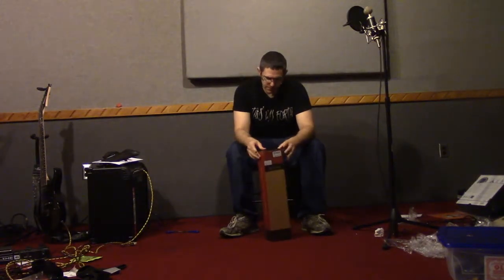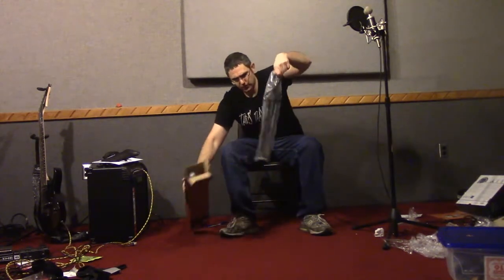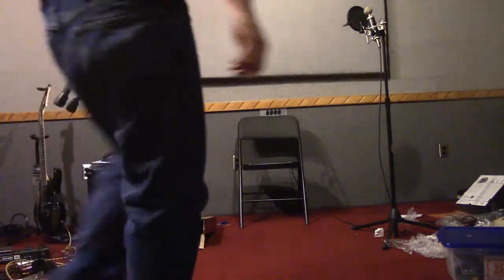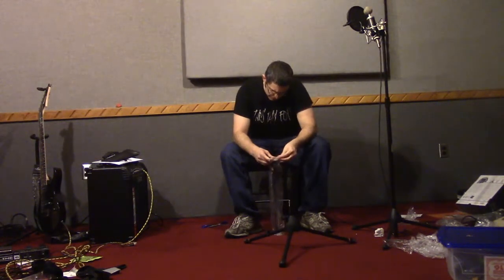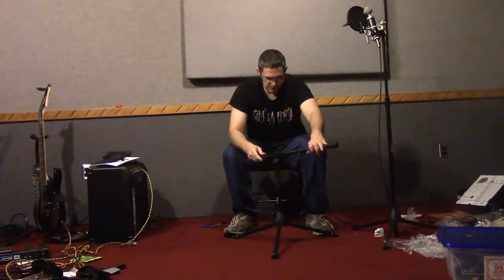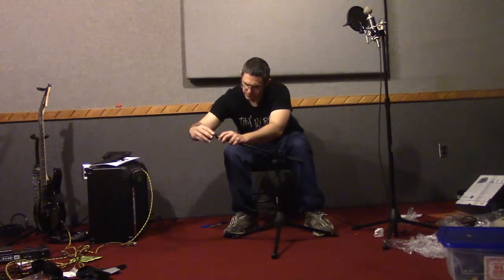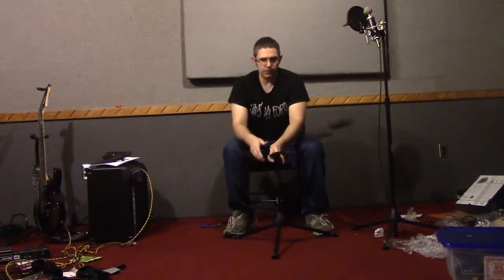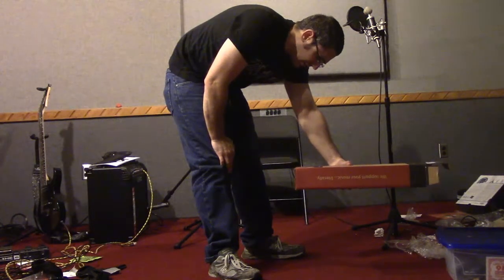Gator Frameworks bass drum / amp tripod mic stand unboxing and first impressions